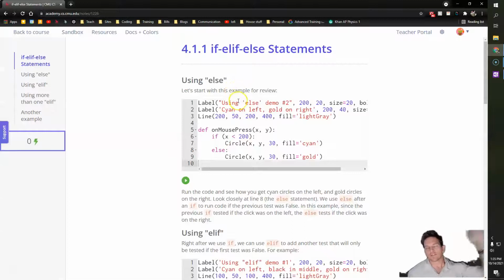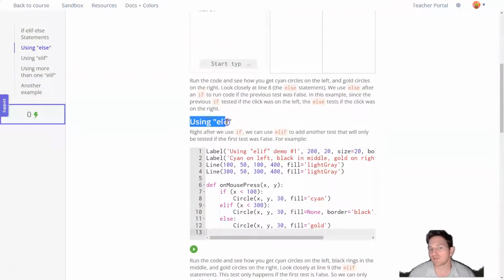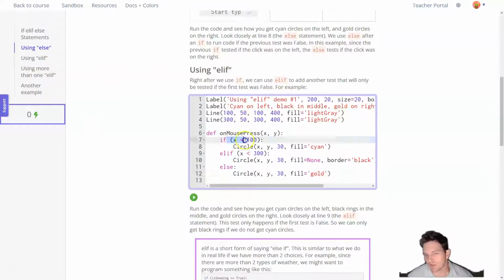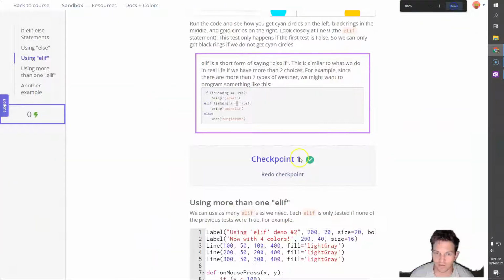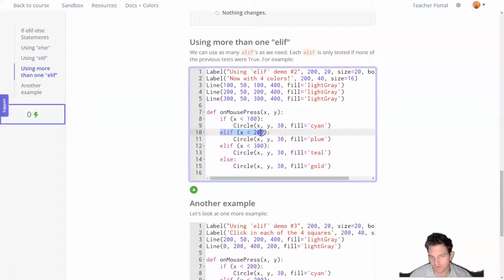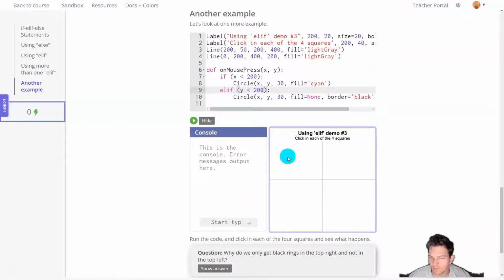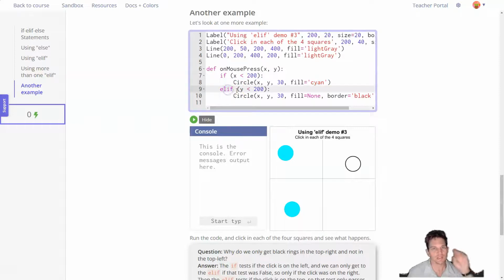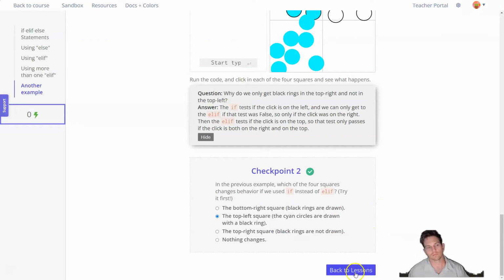4.1.1 more conditionals lesson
We've done if statements.
We've done if-else statements.
Now we are broadening the horizons to if-else if - else statements! Give the computer more decisions!